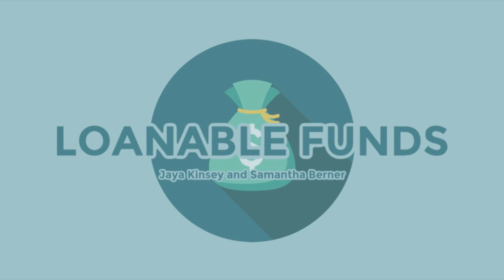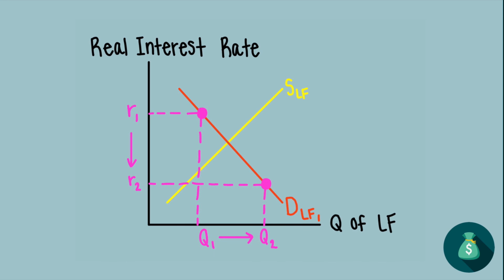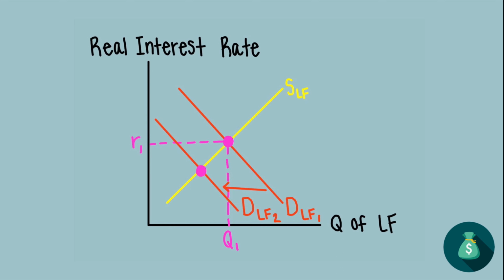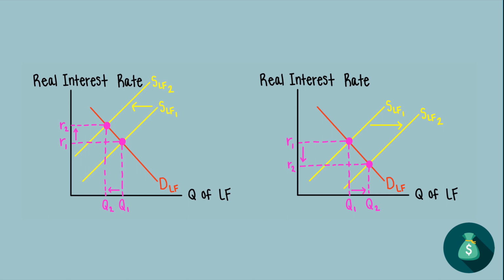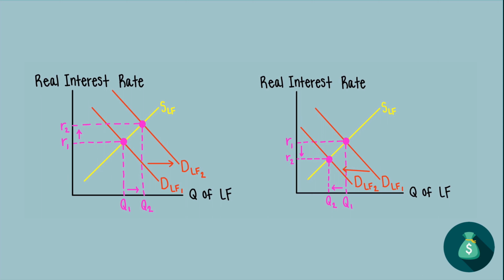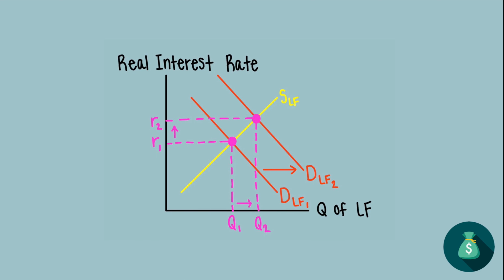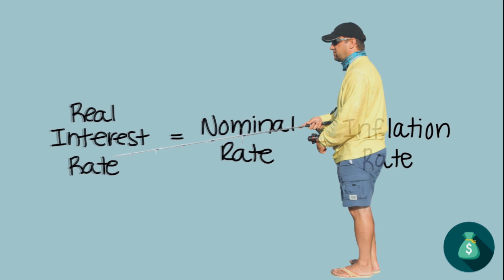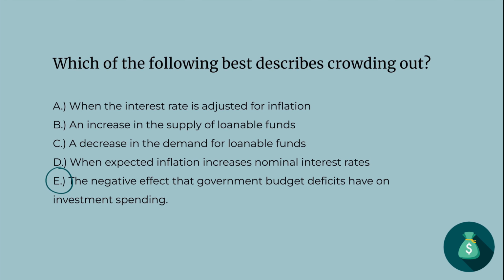Macro Majesties — The Loanable Funds Market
The Macro Majesties explain all about the loanable funds market, discussing the loanable funds graph, the shifters of supply and demand, the Fisher effect and more!

This video is best suited for those in AP Macroeconomics who want to understand the basics of the loanable funds market and graph.